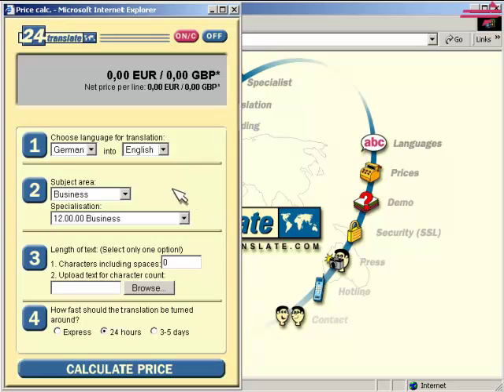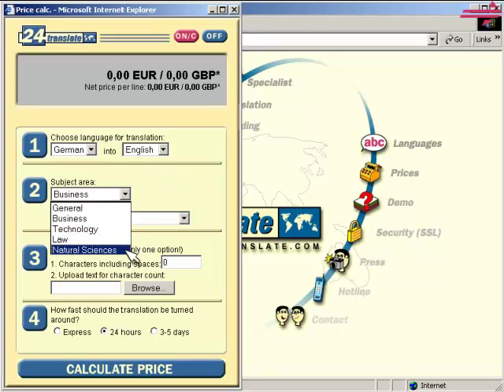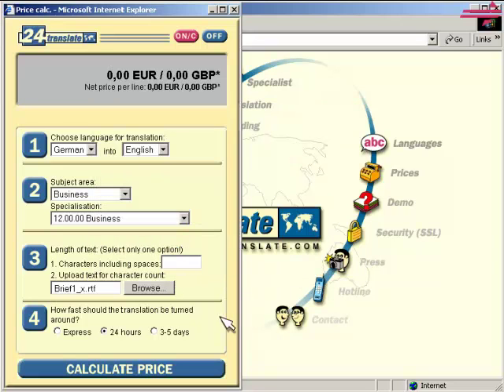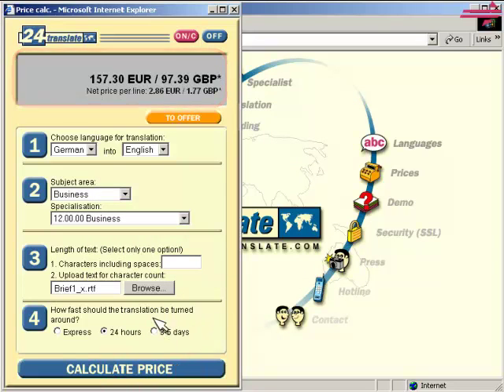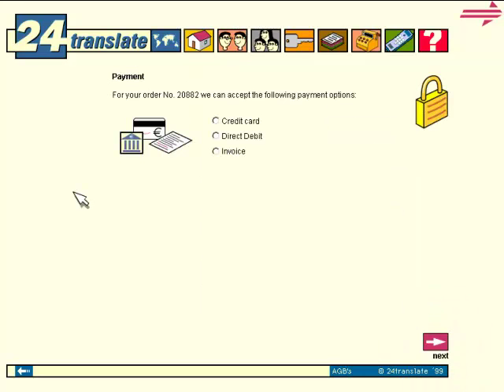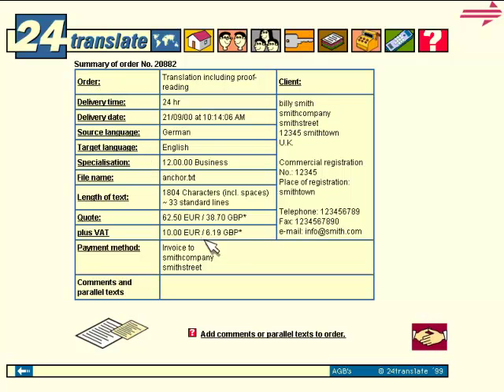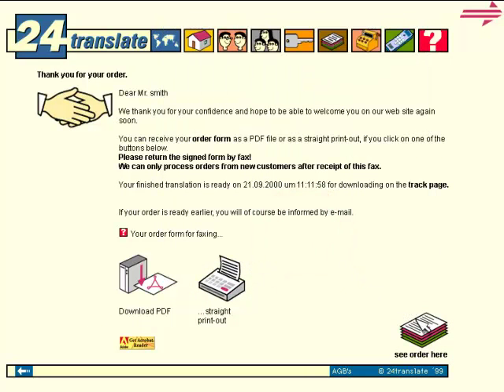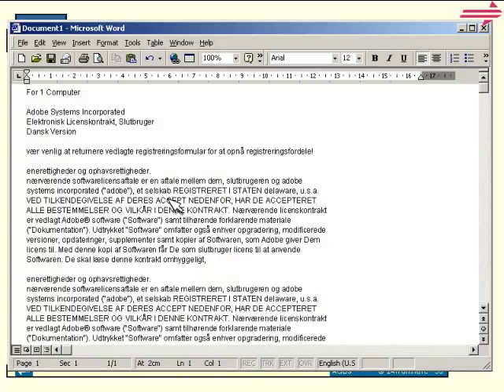24translate Retrovideo (English)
24translate has been in the translation business since 1999. Today we have a real gem for you from days long gone by: a retro video from the early years of 24translate! The exact date of release of the CD-ROM is unfortunately unknown, but one thing we can reveal is the system requirements... Windows 95/98, a rapid 133 MHz processor and a generous 32MB of memory ;-)